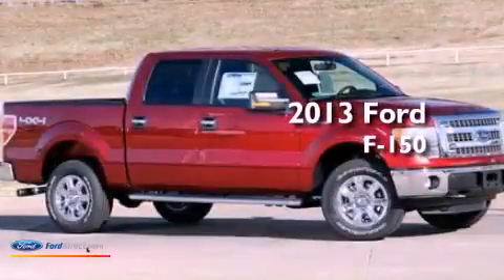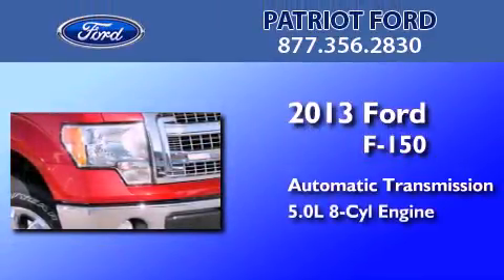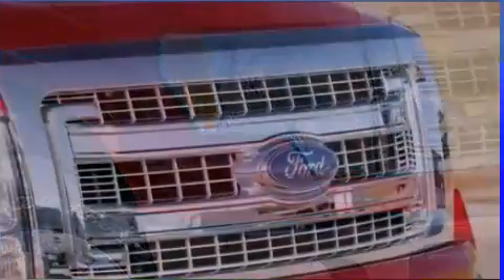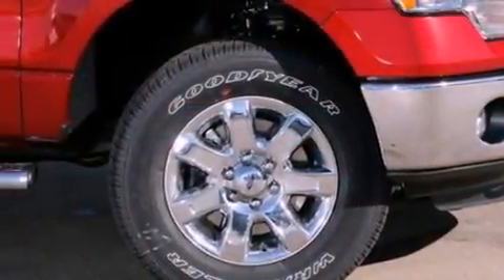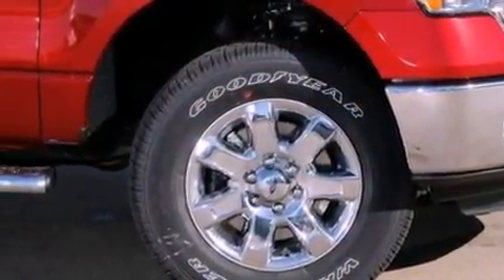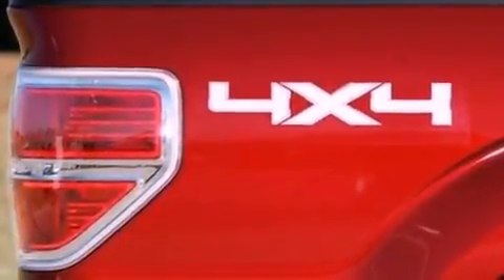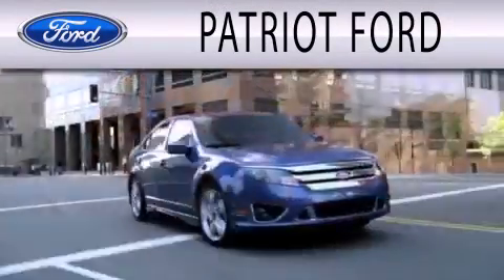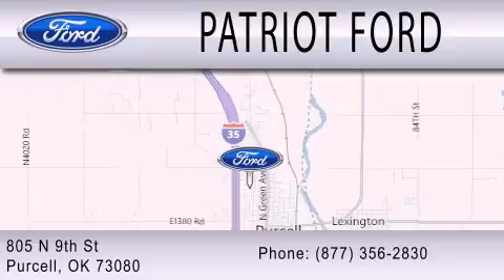2013 FORD F-150 Purcell OK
Year : 2013
 Make : FORD
 Model : F-150
 Engine : 5.0L V8 32V MPFI DOHC FLEXIBLE FUEL
 Trans . : 6-SPEED AUTOMATIC
 Exterior : RUBY RED METALLIC
 Miles : 3
 Interior : STEEL GRAY
 Stock : DFA22313